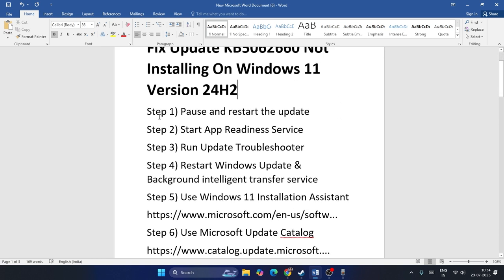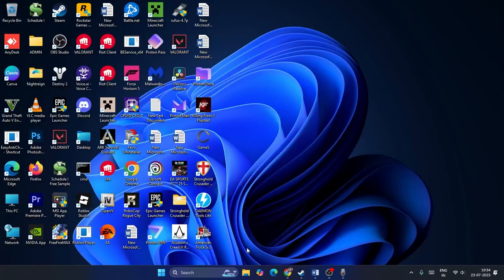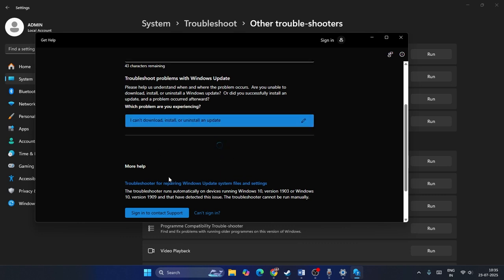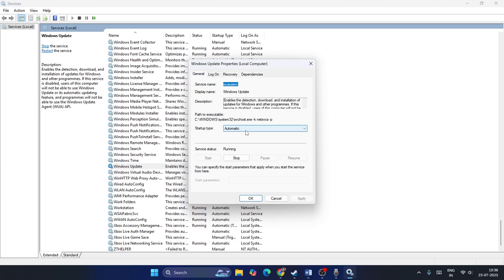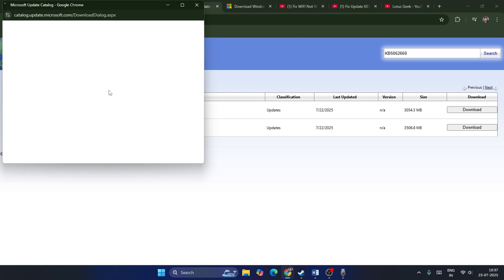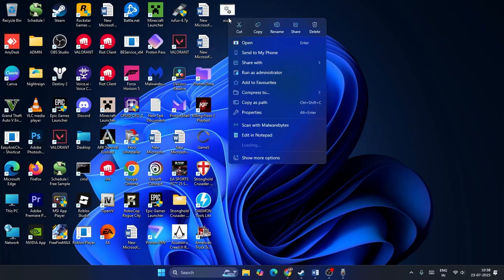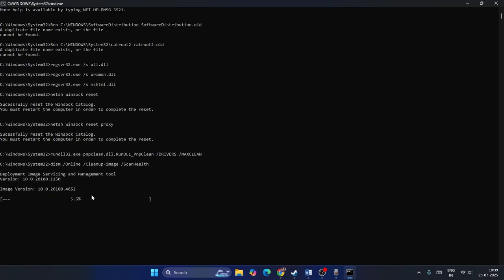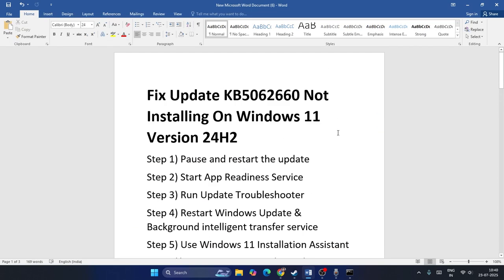How to Fix Update KB5062660 Not Installing On Windows 11 Version 24H2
In this video, I will show you Fix Update KB5062660 Not Installing On Windows 11 Version 24H2.